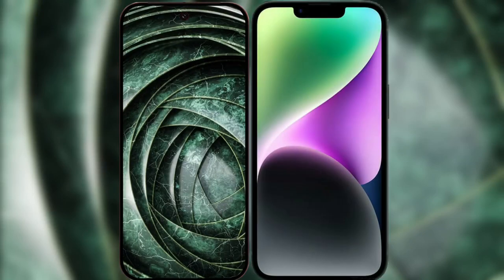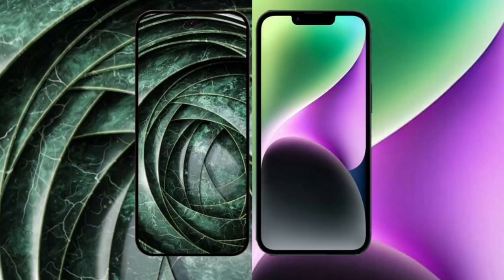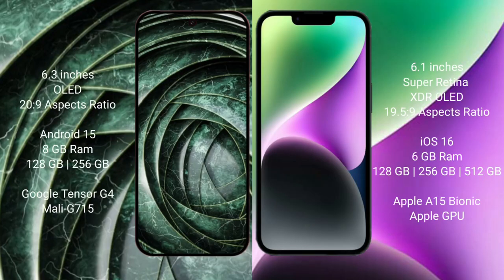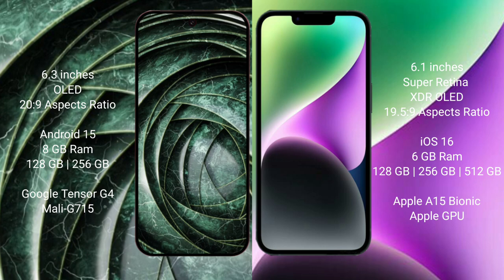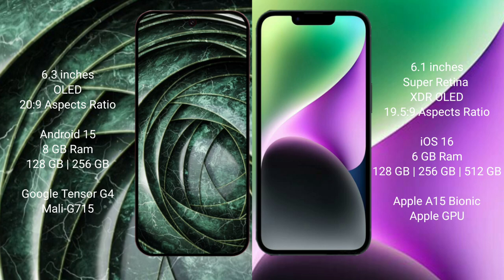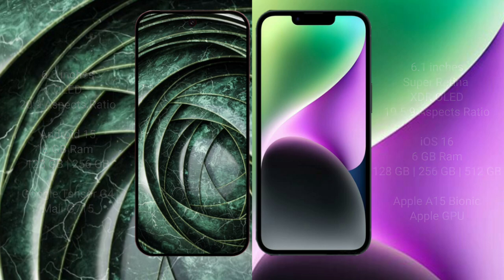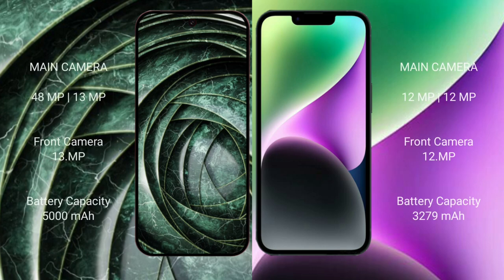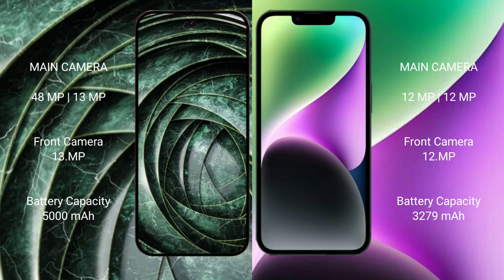Google Pixel 9A vs iPhone 14 Review